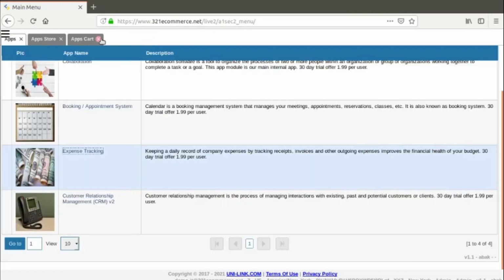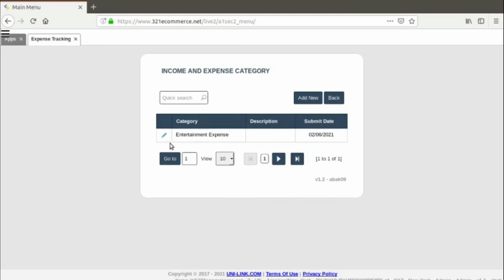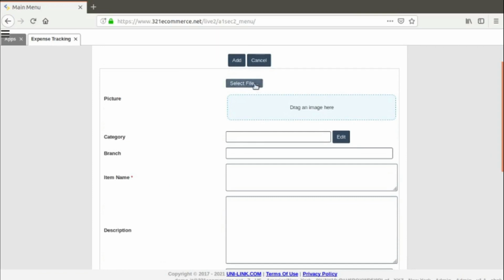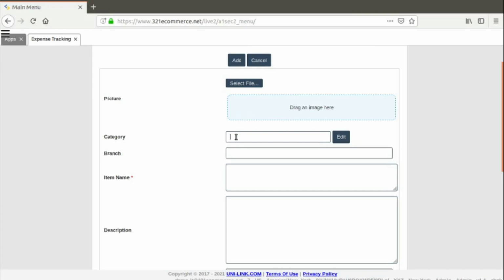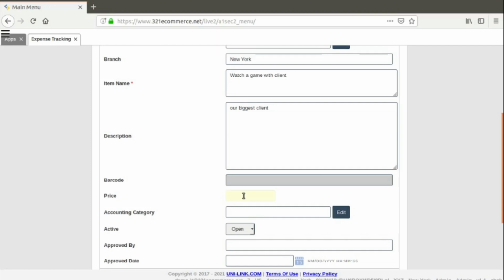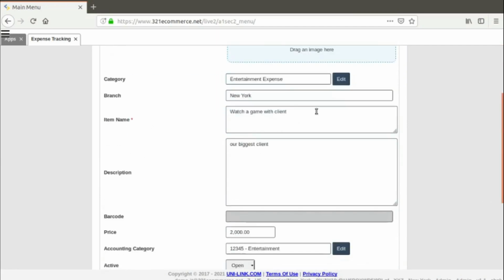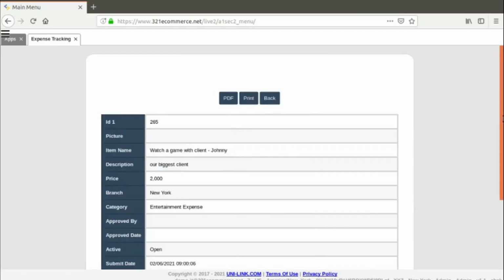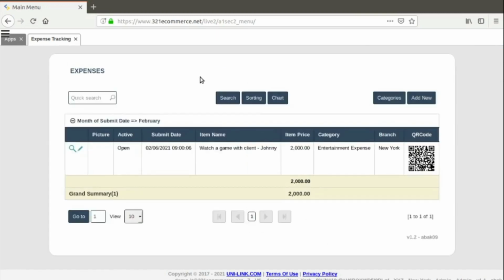How to track your company expenses with Expense Tracking Web App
How to track your company expenses including tracking expenses from employees is a very  time consuming tasks.

- What is an expense tracking system?
Expense tracking system is a system that you can log your daily expenses by tracking invoices,  receipts, bills and other items and gives you the historical data to manage your expenses better.

- How can I track my daily expenses?

Enter your expense transaction data and receipts timely to give a better understanding of your financial health.

- Daily expense tracker system
- Daily expense tracker report.

Using our SaaS Web App Expense Tracking Module can help with those tasks.